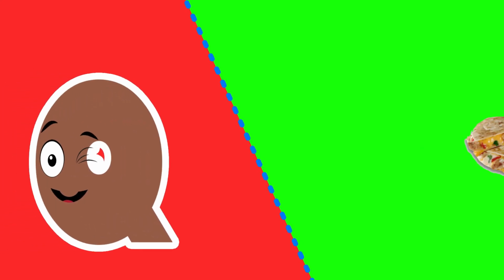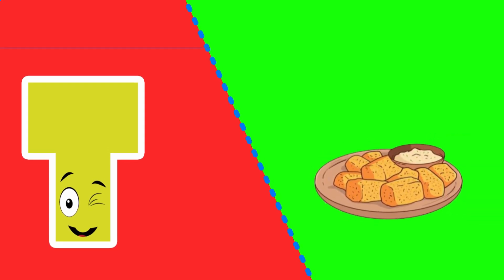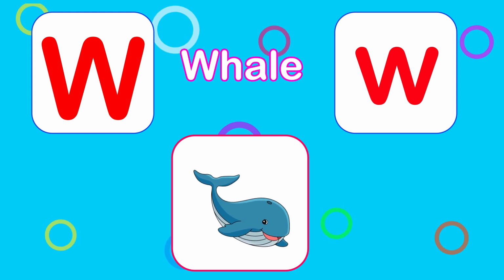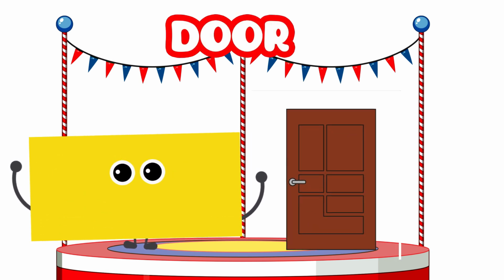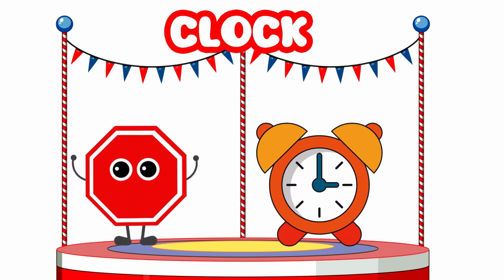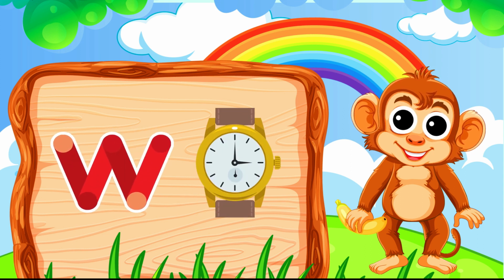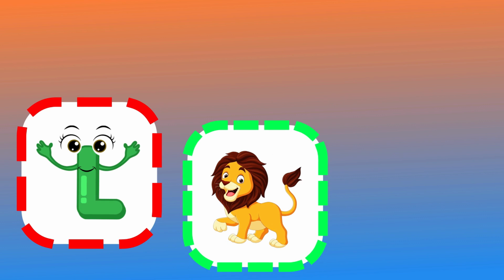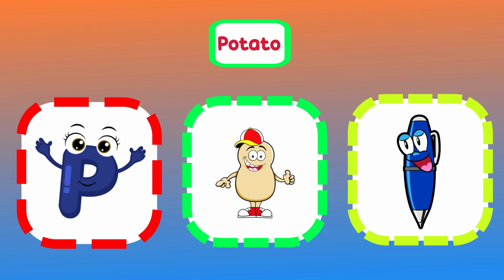ABC Phonics Song | Alphabet Song | Fun Learning Videos For 4 Year Olds | A to Z